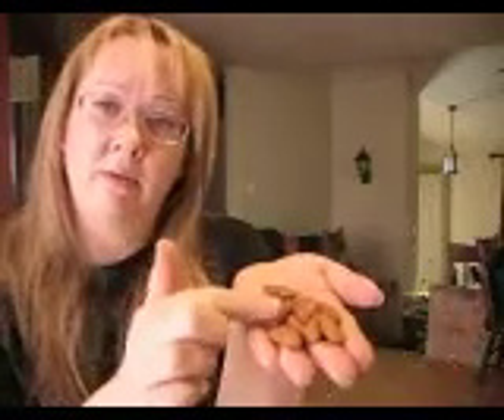Soak almonds for better digestion.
Almonds and other nuts must be soaked before eating, why?  Keep watching. Thanks